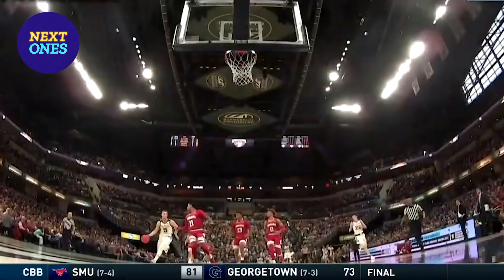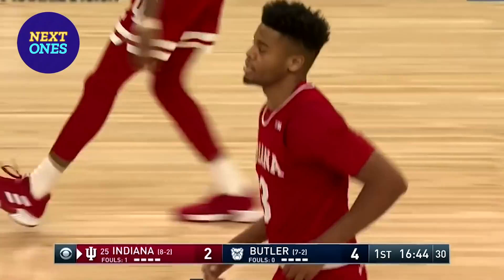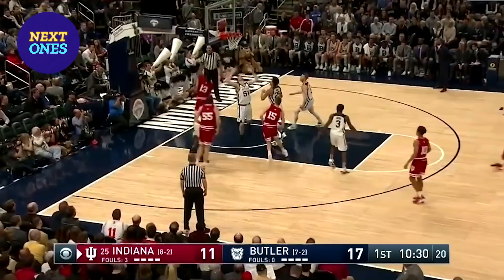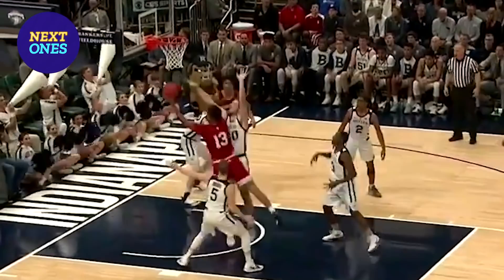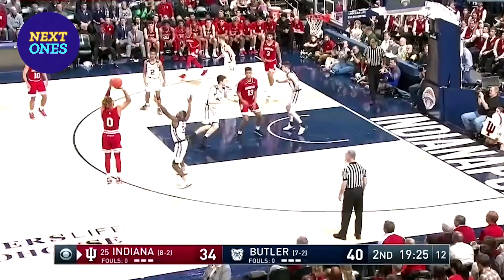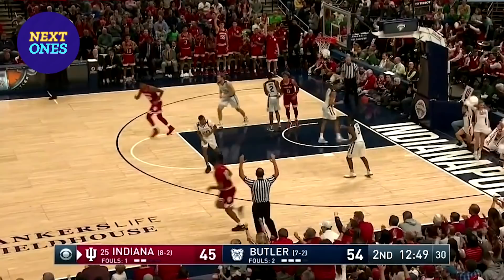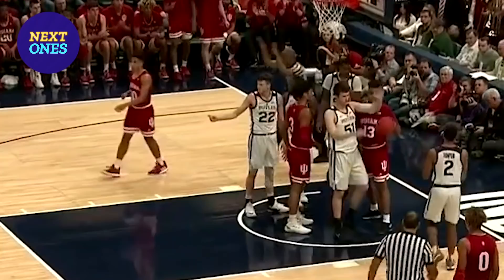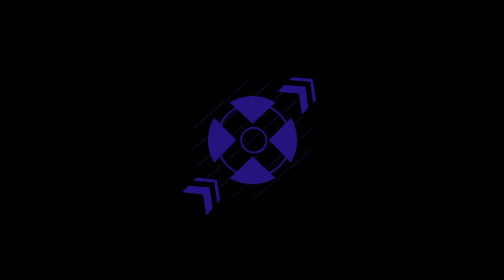Juwan Morgan 35 PTS Indiana Hoosiers vs Butler BUZZER-BEATER THRILLER | Next Ones | 12/15/18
It felt like it was Juwan Morgan vs the entire Butler Bulldogs team today! The senior forward had to drop 35 points to keep Indiana in the game and his big plays paid off in the end. When Juwan Morgan plays well, Indiana plays well. His performance against Butler is just another example of what kind of an impact Morgan can single-handledly make. When he needs to take over, he does his duty and he did it exceptionally well against the Bulldogs. Want more on Juwan Morgan and the Indiana Hoosiers? Check out this recap :